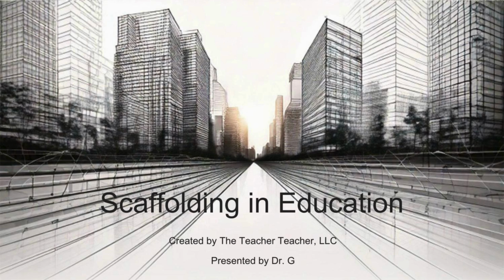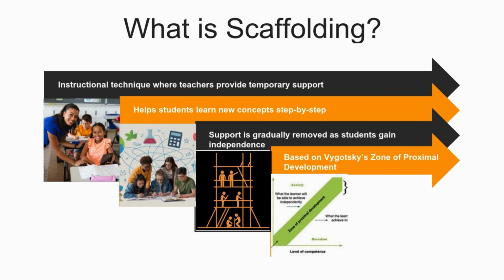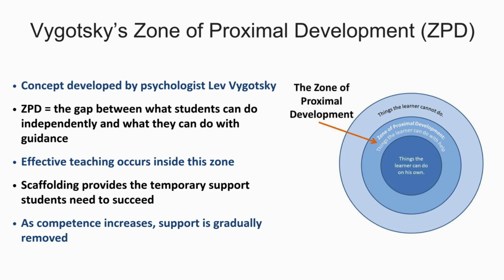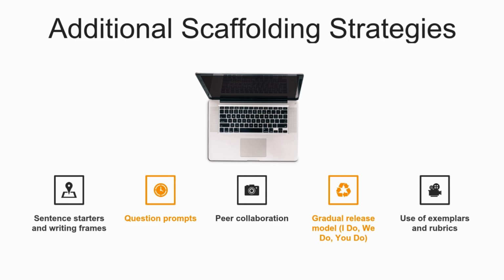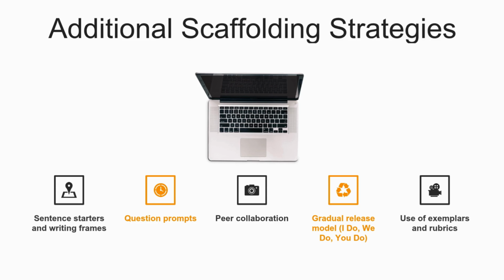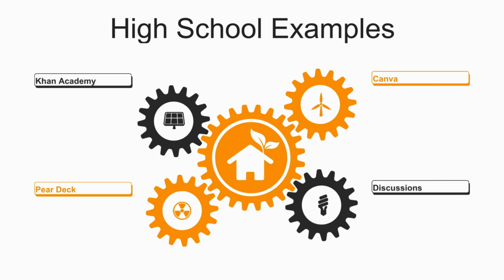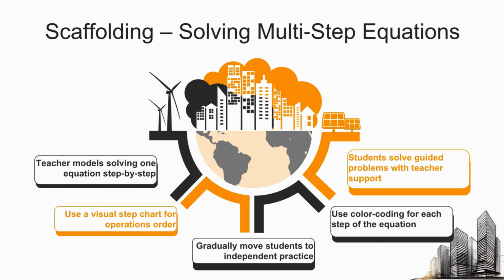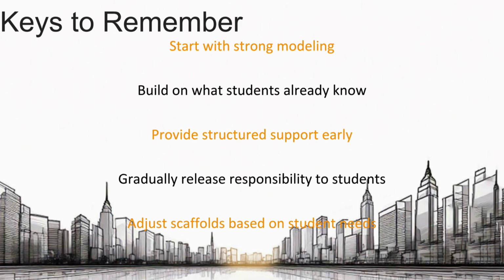Scaffolding in Education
This video explains Scaffolding in the classroom. The importance, traits, strategies, examples and practices are explored.